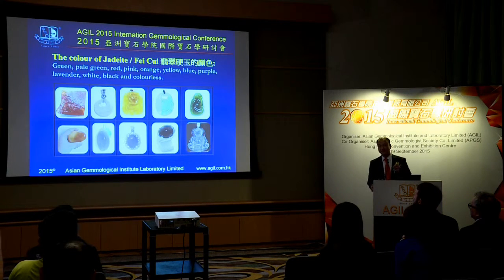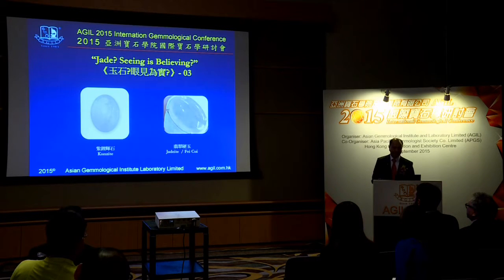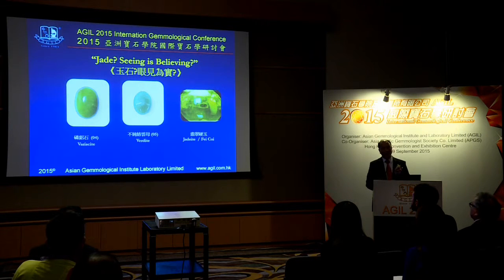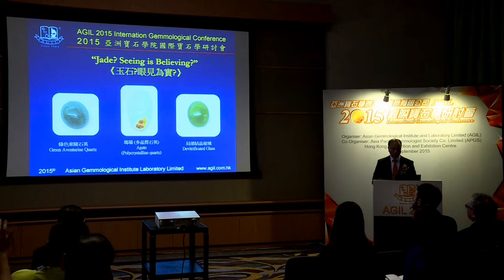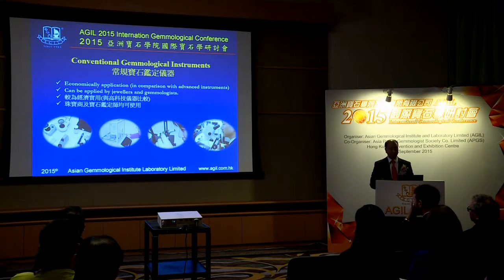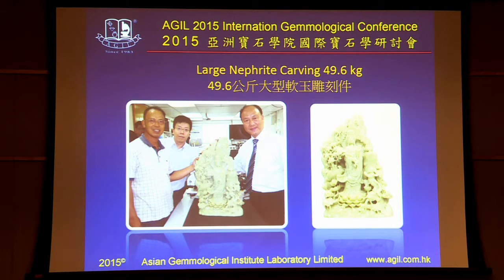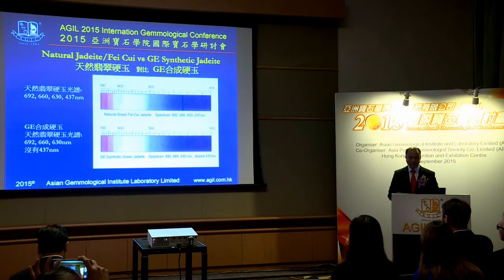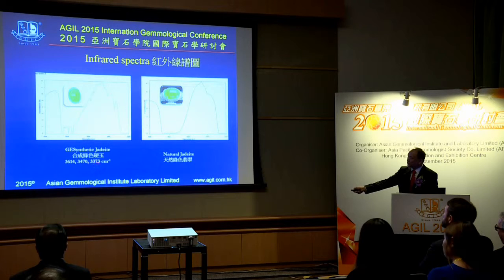AGIL 2015 IGC “Jade? Seeing is Believing?”by Mr. Dominic MOK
AGIL 2015 國際寶石學研討會
《玉石? 眼見為實?》講員︰莫偉基院長